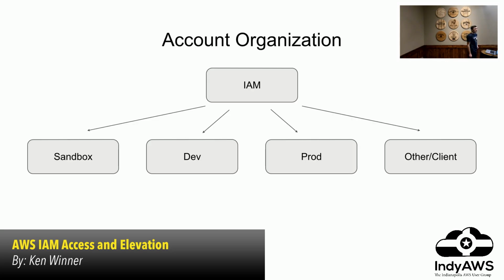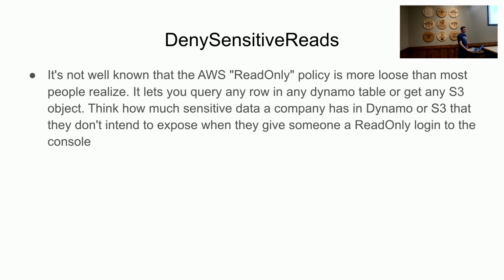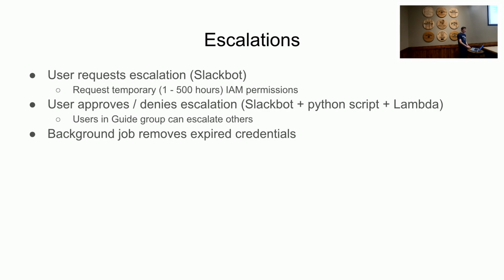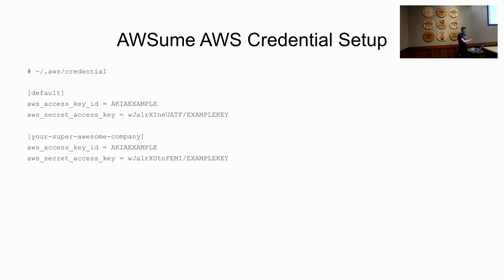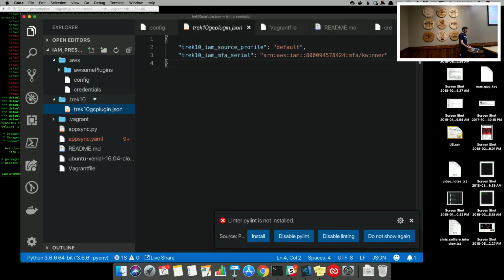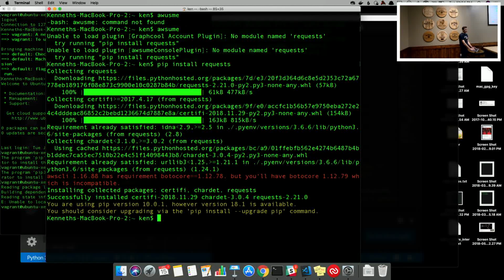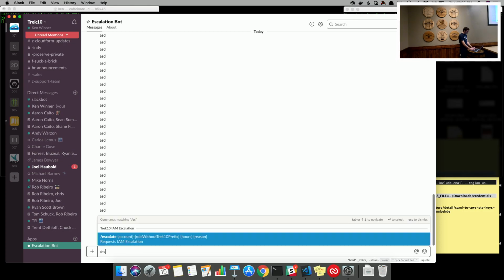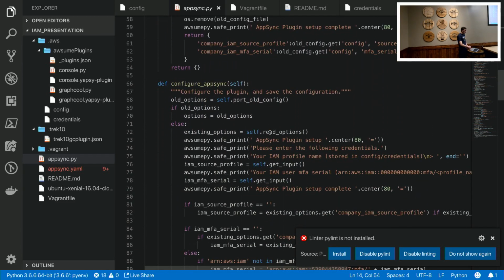"AWS IAM Access and Elevation" by Ken Winner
Recorded at The District Tap in Indianapolis, IN on 01/15/2019
IndyAWS Meetup

Securing AWS accounts isn’t always easy. A well-established best practice for IAM is to centralize your users in either a special “IAM only” AWS account or through some user store and SSO service outside of AWS (i.e. Active Directory or Okta) and then use cross-account roles with various access levels to access your organization’s AWS accounts. However, this does not cover defining who has access to what roles and in what accounts/organizations.

Our solution is temporary elevation. Instead of asking for access every day for weeks they can request the max time but if it’s only for a day or a few hours then that is what they get.